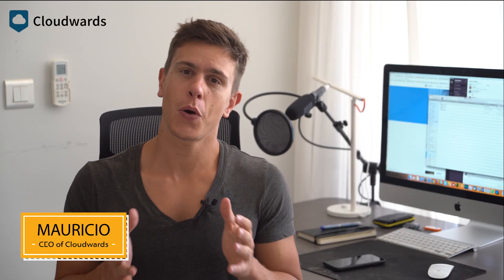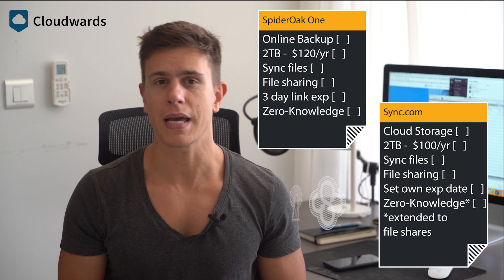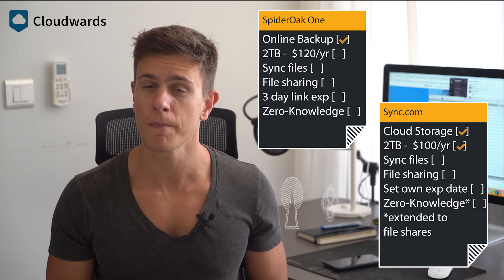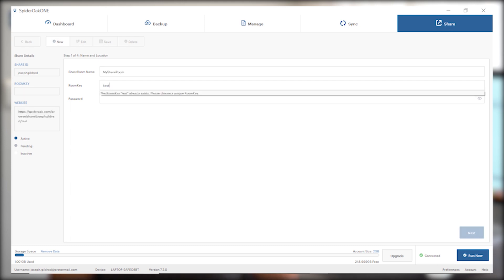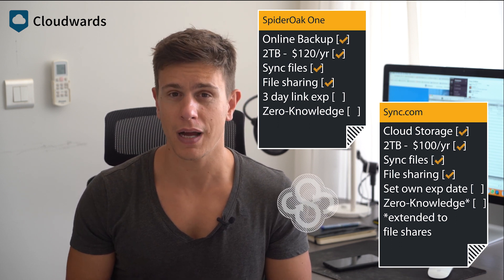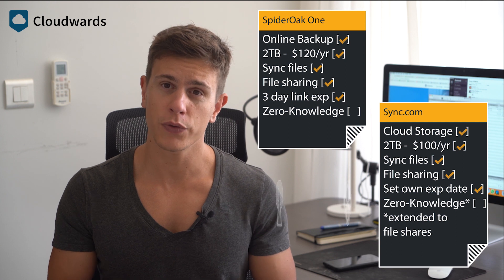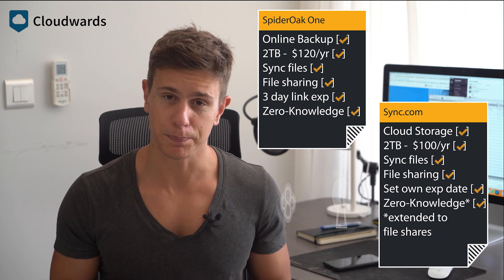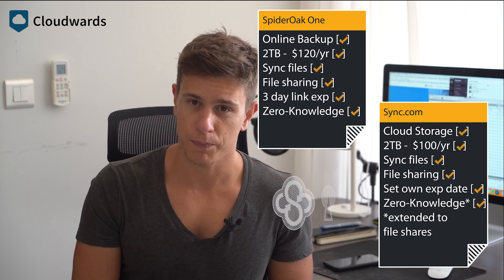Sync.com vs SpiderOak: A Zero-Knowledge Battle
0:47 Cloud storage vs Online backup
1:18 Sync.com plan
1:49 SypderOak One plan
2:29 File syncing
2:47 File sharing
3:09 Setting expiry date
3:40 Zero-knowledge encryption
4:51 Conclusion and recomendation

In this video, Cloudwards.net compares Sync.com to SpiderOak ONE, two excellent zero-knowledge providers. But which is better? Watch and find out.